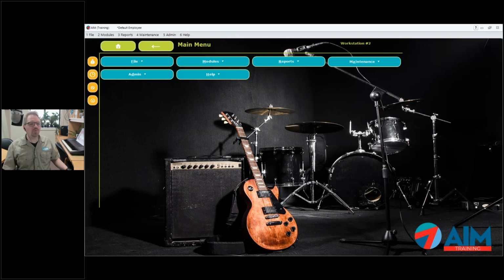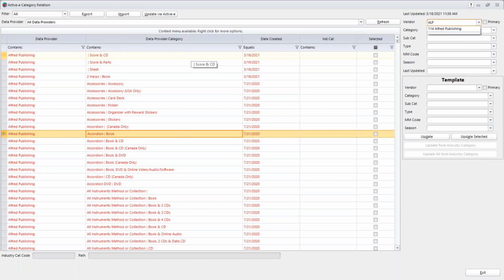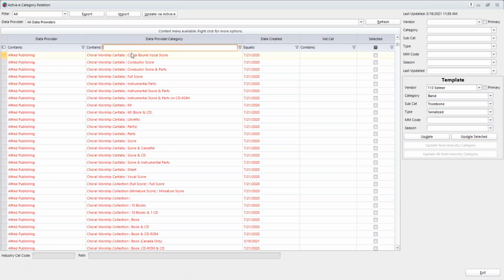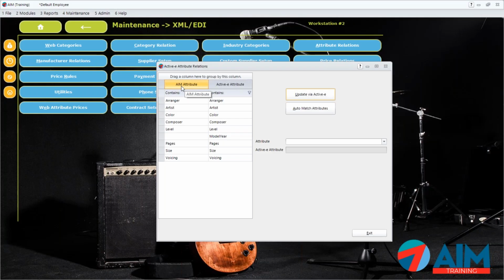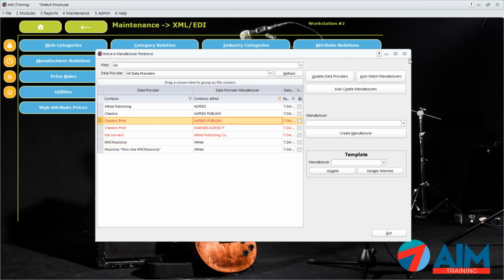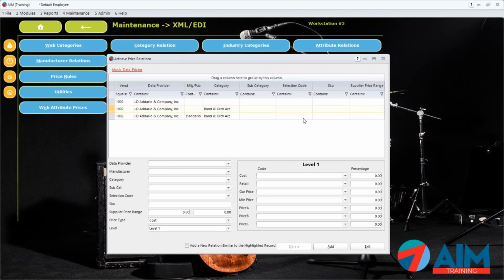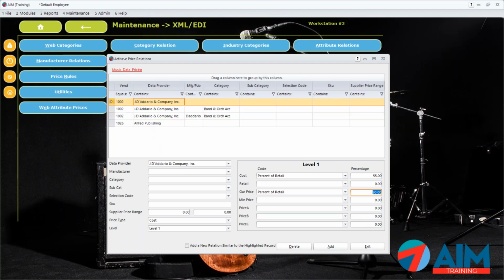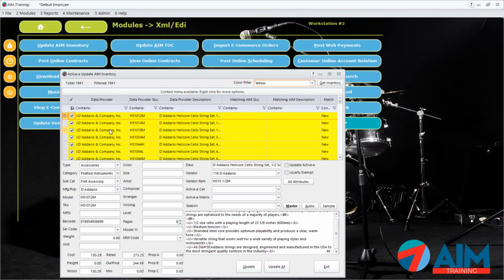Supplier Connections Inventory Download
Tri-Tech has partnered with a number of inventory suppliers from your industry. This session will demonstrate the setup used to import inventory catalogs to ease your data entry.